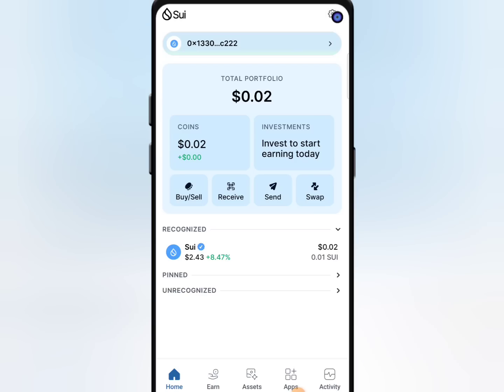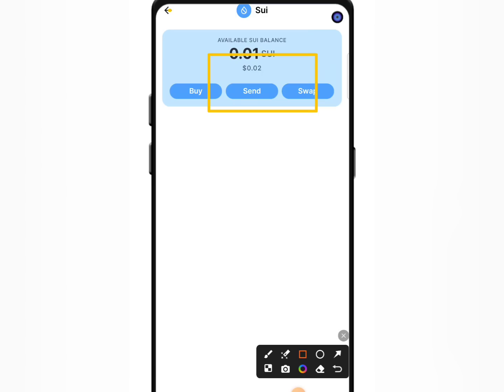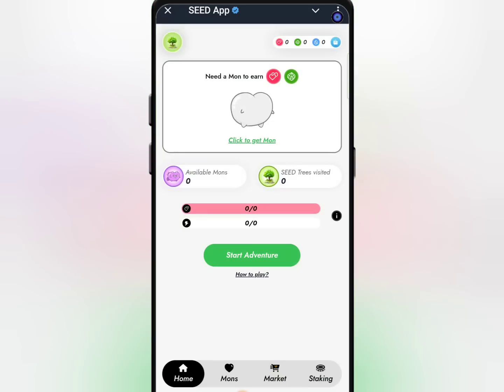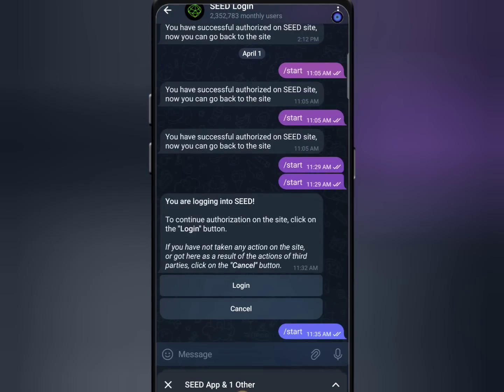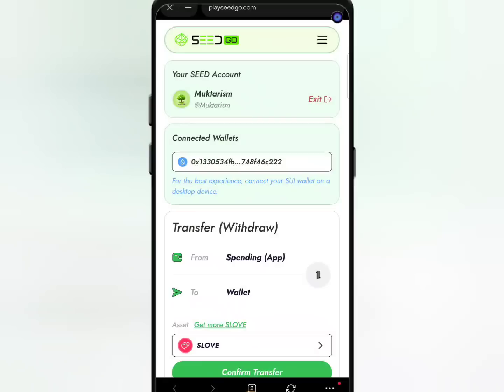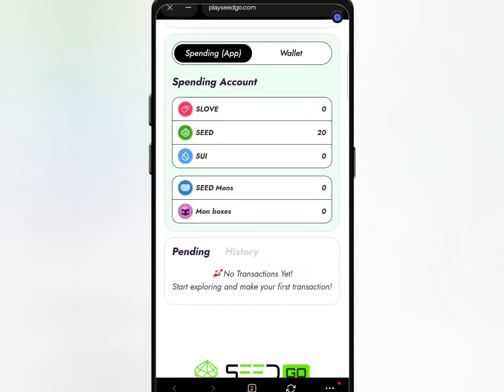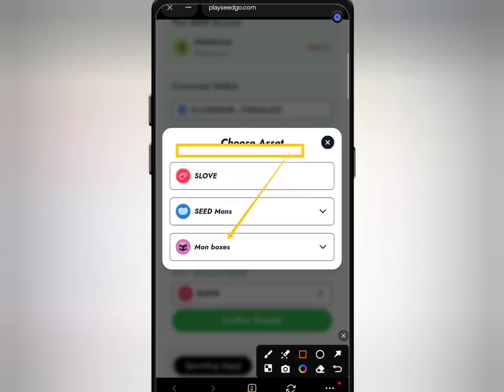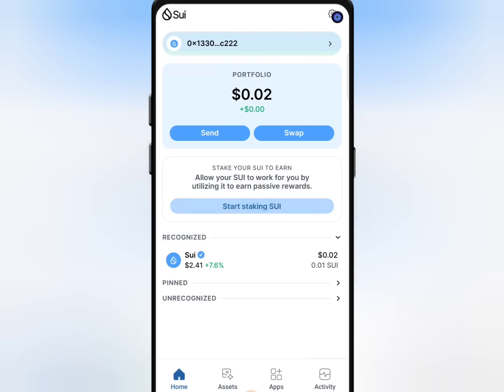HOW TO WITHDRAW $SEED TO EXCHANGES - 1 $seed = $0.17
HOW TO WITHDRAW $SEED TO EXCHANGES - Step-by-step guides

Seeds Airdrop has been breaking records; they have the  biggest following on all social media platforms compared with other Telegram tap-to-earn crypto games so many are  hoping that it cooks better than Notcoin and hence this video shows how to position yourself to be able to sell not pixel or withdraw when the time approaches.

TELEGRAM AIRDROPS THAT WILL PAY WELL

2. Hamster Kombat

3. Addex